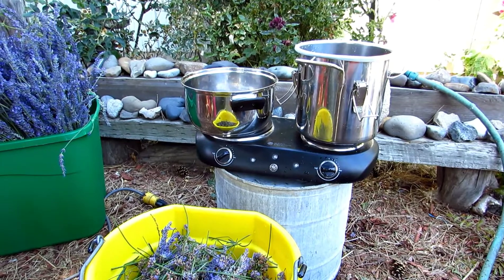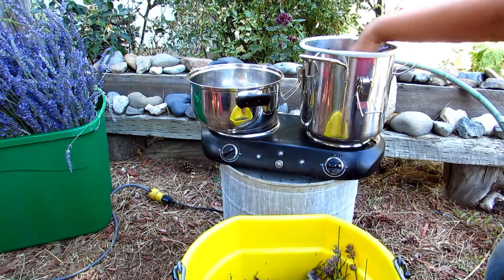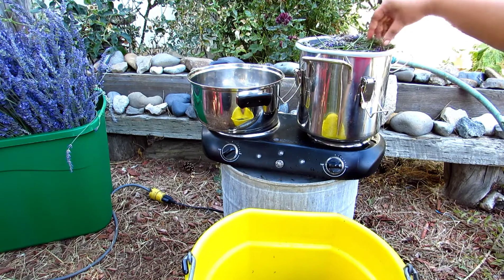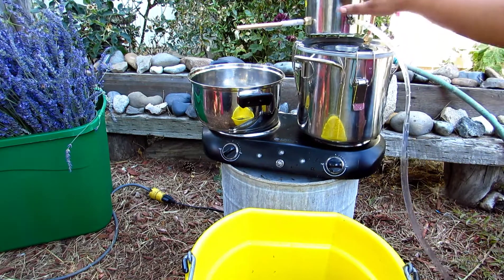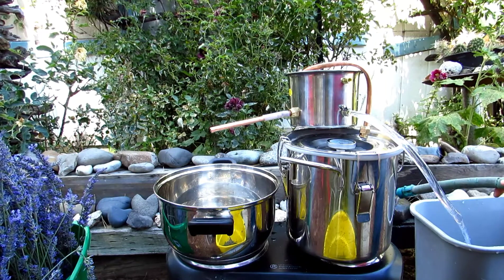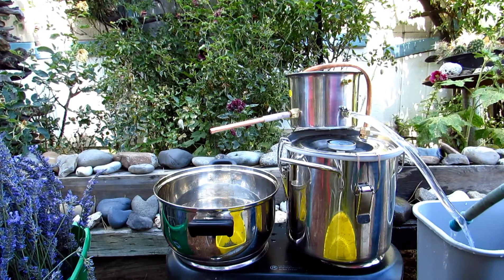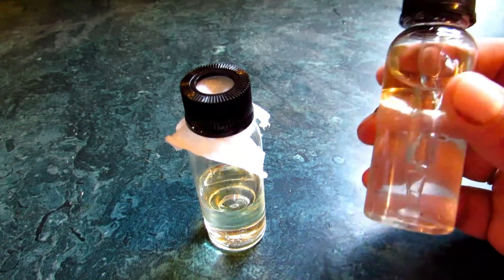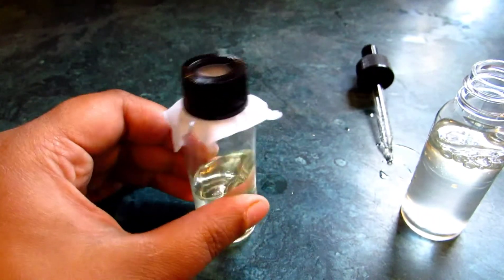Pure Lavender Essential Oil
This is how to make your own pure essential oils at home, using a still. I made my own essential oils out of the lavender in my yard. Not all states allow people to make essential oils, or own a distillery device with out a licence to do so, so use the information in this video at your own risk. I hope you enjoy this video, and come back for more helpful tips and tricks, in the future.